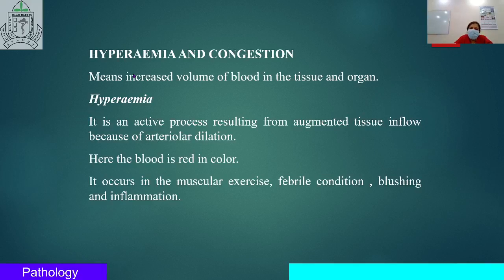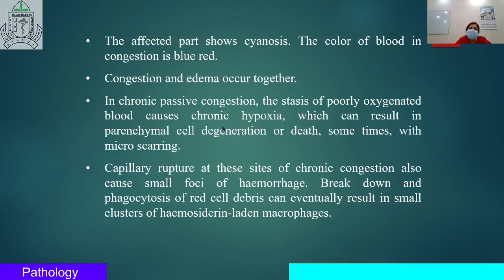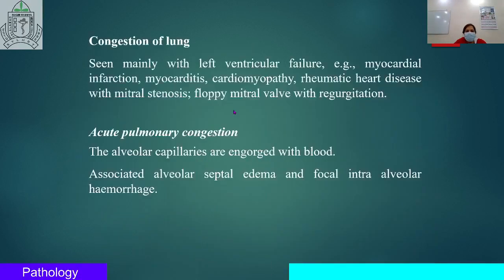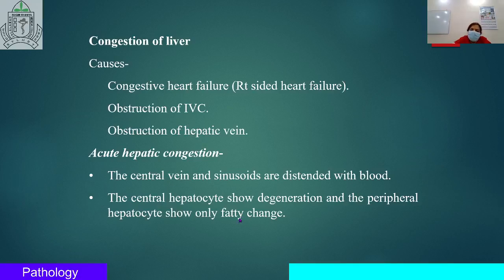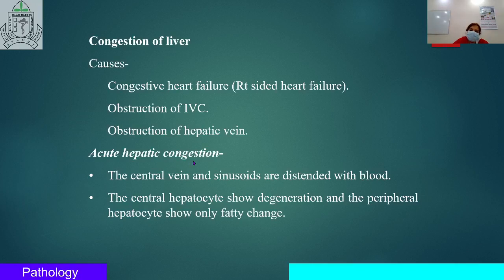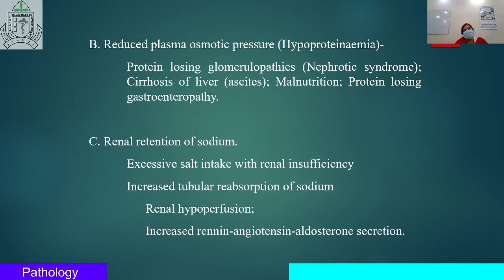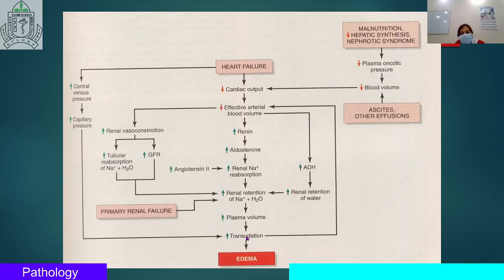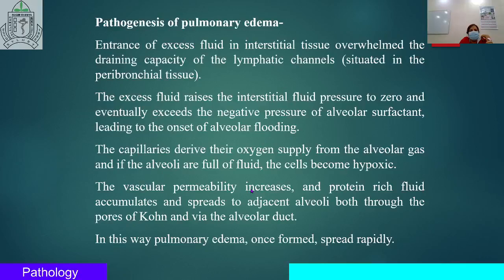Hematology Homeostasis part-2